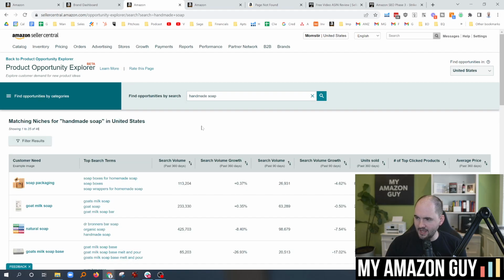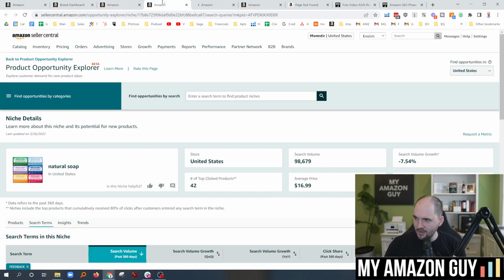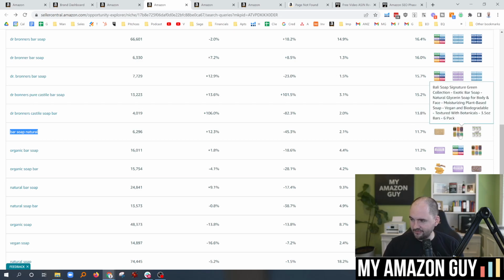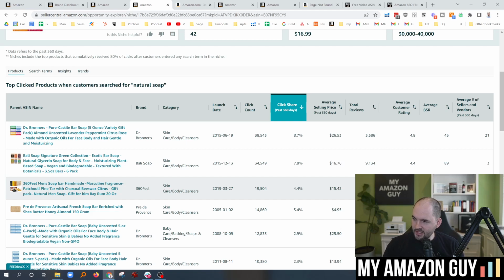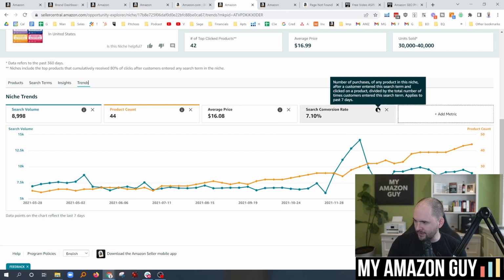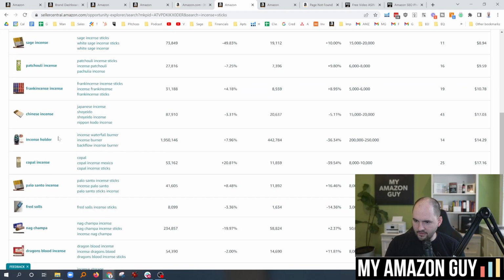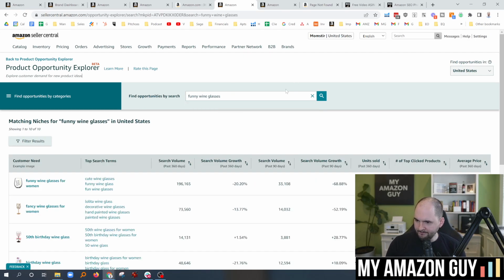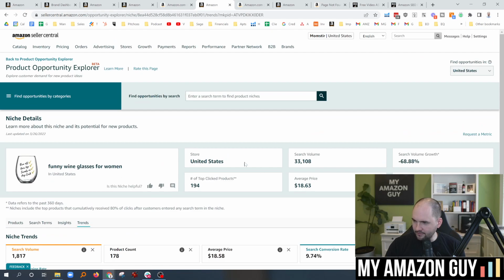🔍How to Find an ASIN's Conversion Rate, CTR, and Explore FBA Opportuniites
00:00 Are you trying to figure out what next product you should launch
00:24 Conversation rates inside Product Opportunity Explorer
03:18 Which product has the highest conversion rate
06:00 Niche Trends
07:19 Niche Insights
10:44 Free Product Review with MAG

He started his career as a TV reporter in Idaho, then was an eCommerce Director for 10 years for brands ranging from Gold & Silver Coins to Women’s Plus Size Clothing. Steven not only owns MAG but also My Refund Guy, 2 Amazon Brands: Momstir & Age of Sage, and a Holster company HOLSTIT. Steven has more than 900 tutorial videos on YouTube showing how to handle ANY problem faced on Amazon and has interviewed every major player in the Amazon space on his podcast.

Podcast.MyAmazonGuy.com
YouTube.com/MyAmazonGuy